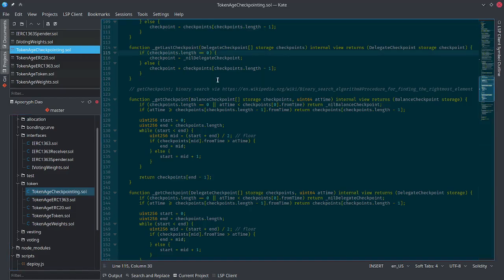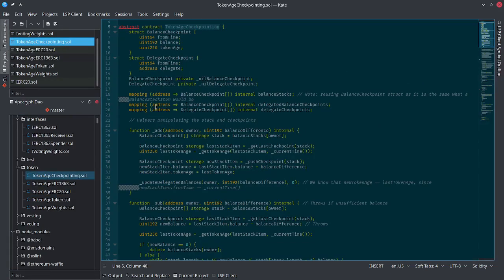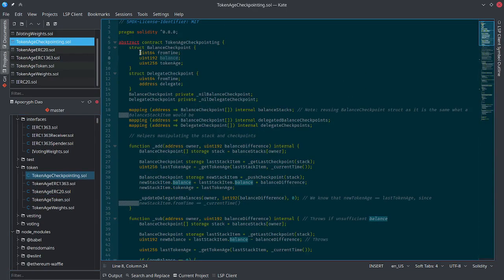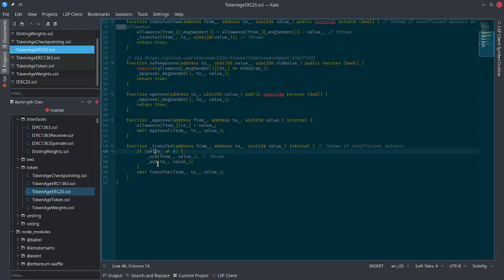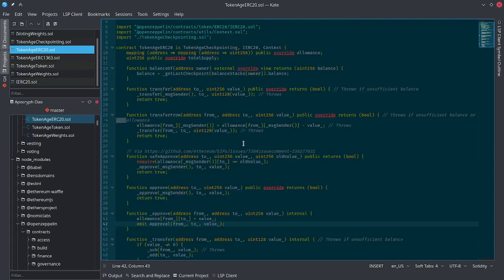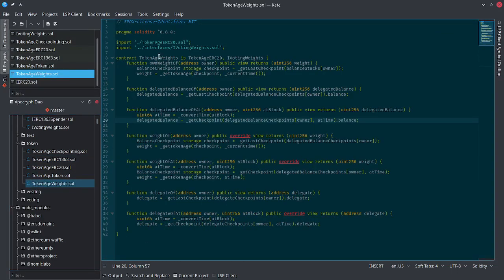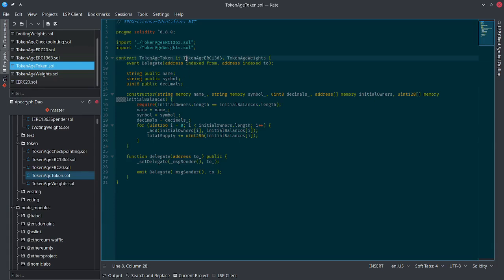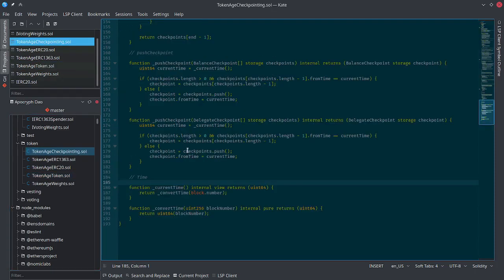Apocryph Contracts Review: 07, Token Implementation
While this video was part of an internal contract review and not originally intended for wider distribution, we decided to make it available as part of an effort to make Apocryph development more transparent. As such, please bear with us and excuse any mistakes/confusion in the presentation.

Some of the changes discussed on the video were implemented in